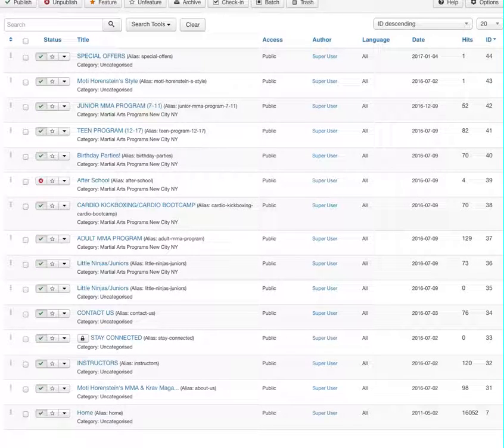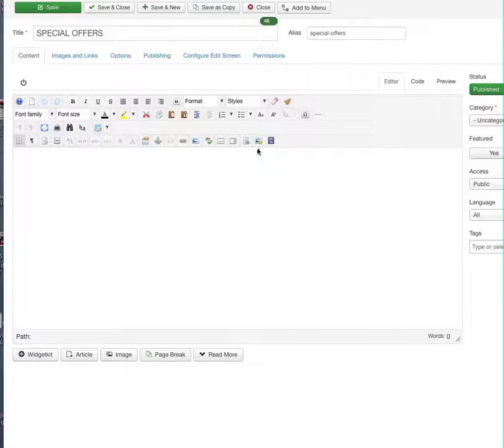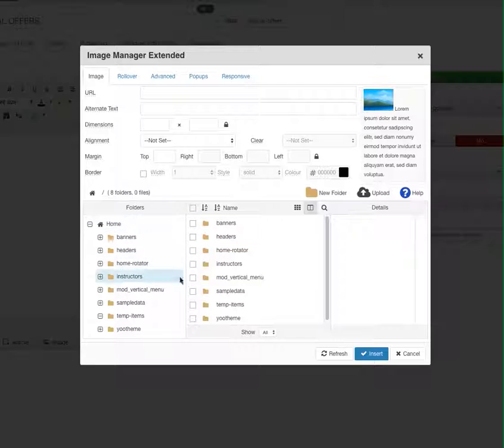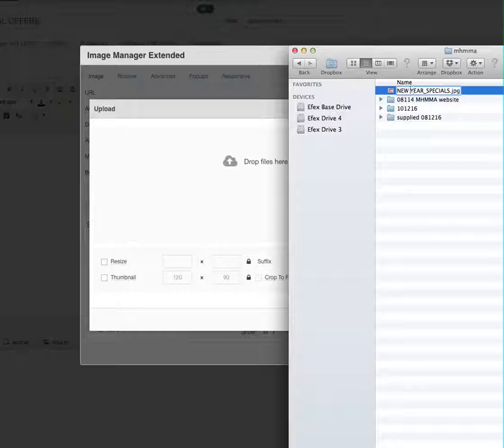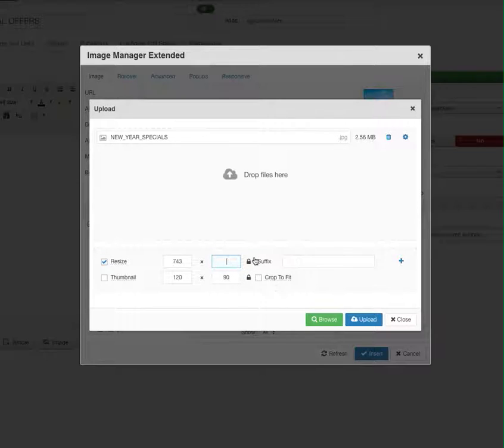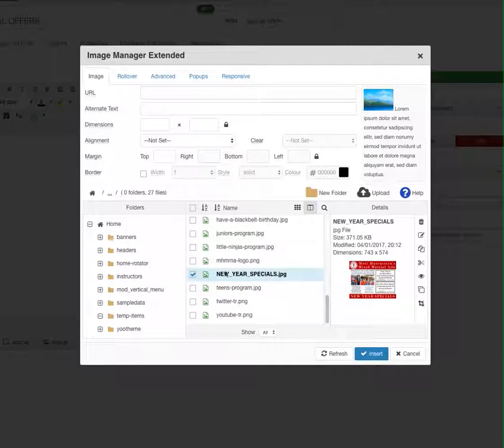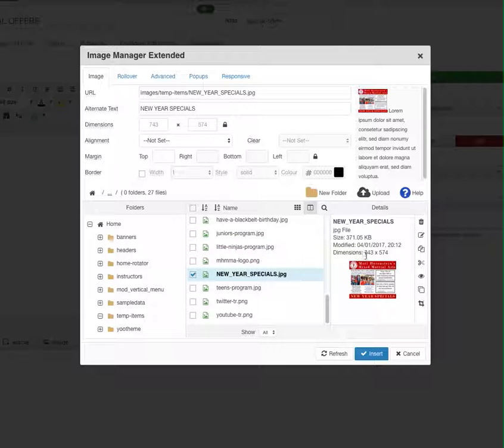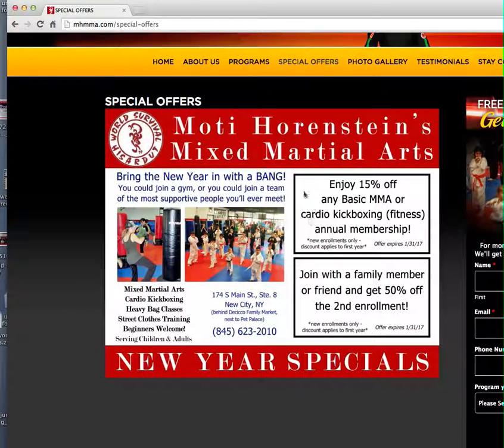uploading and resizing an image to joomla using jce joomla content editor